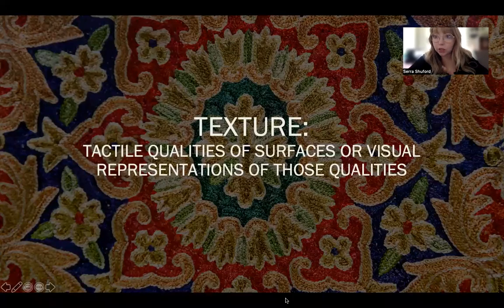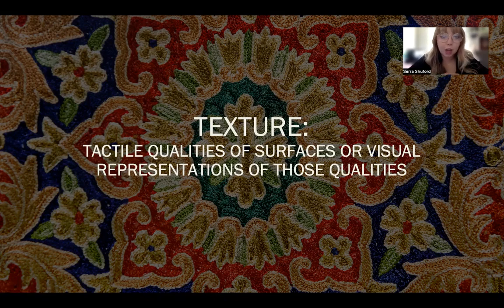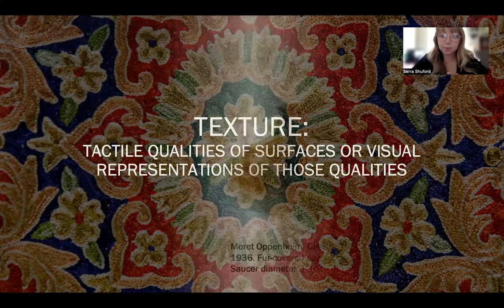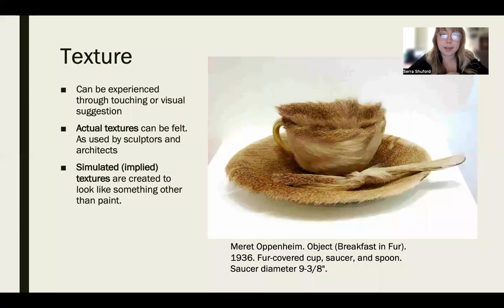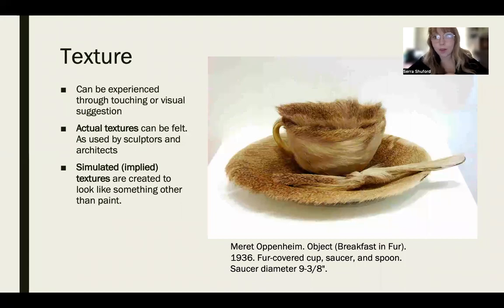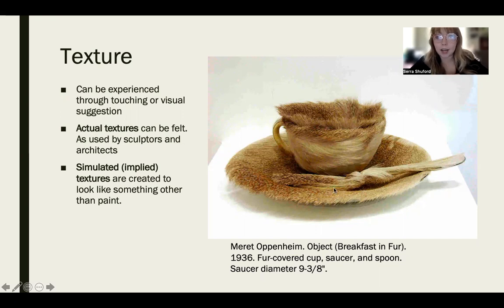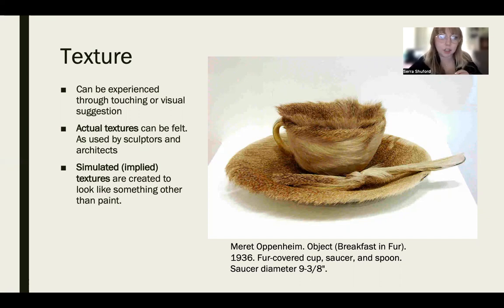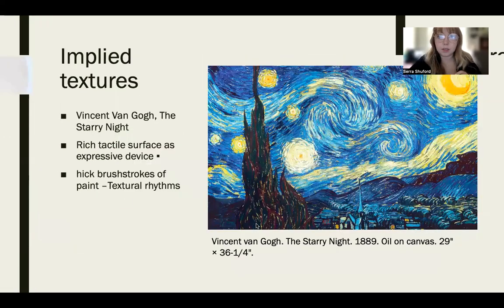Lesson 5 Part 2